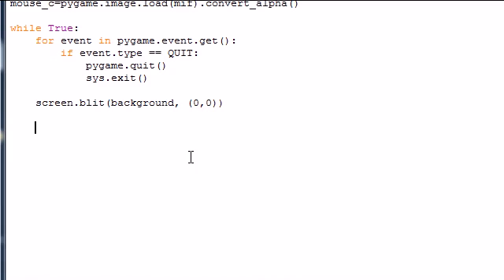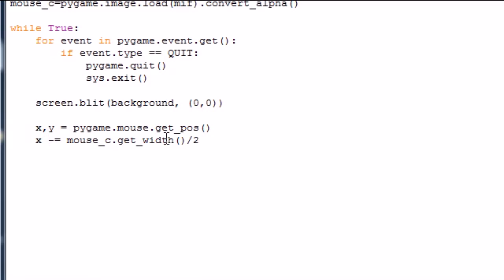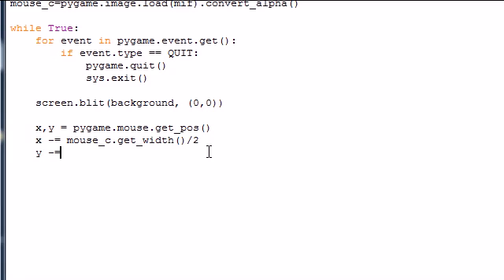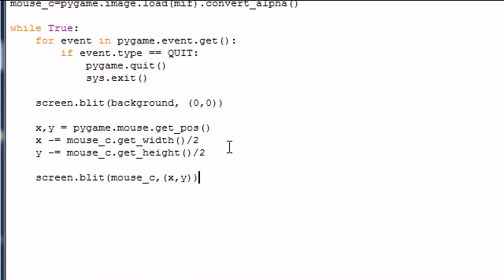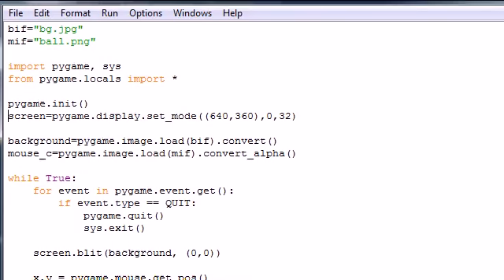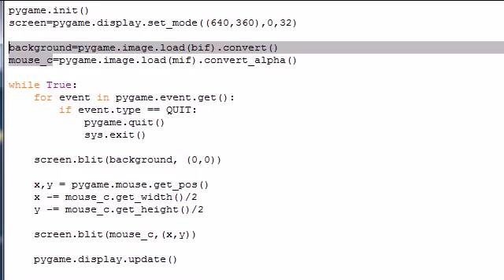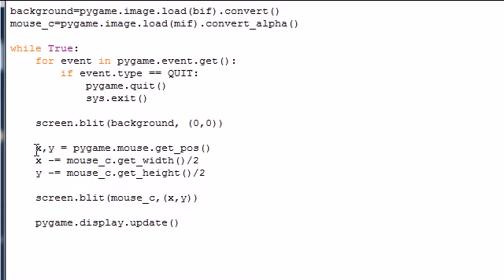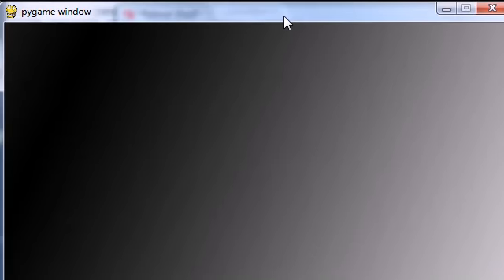Game Development Tutorial - 3 - Completed Pygame Program